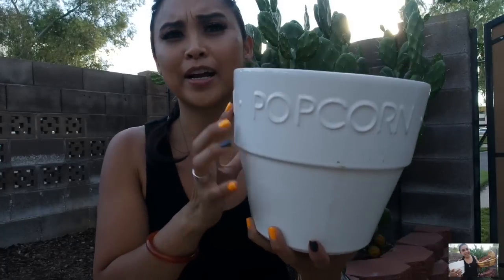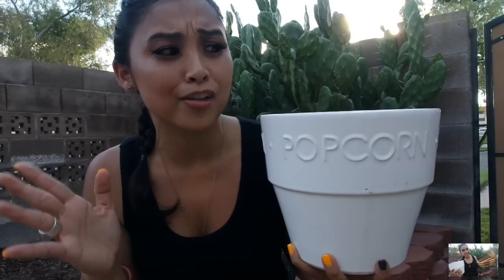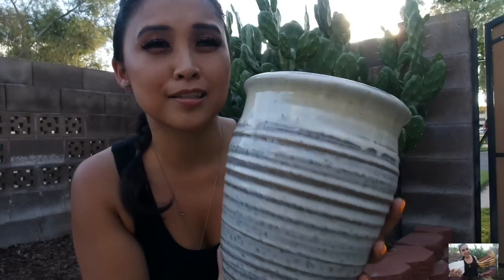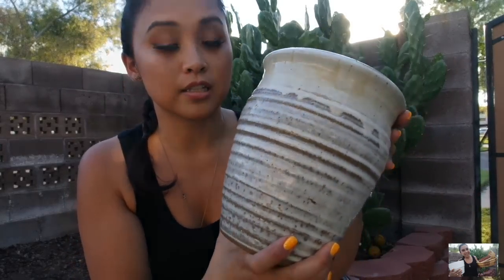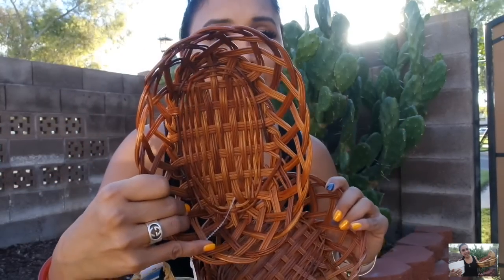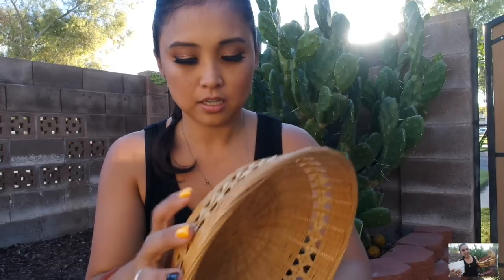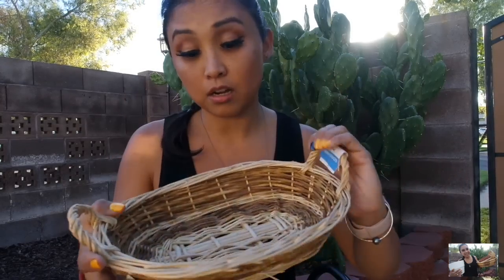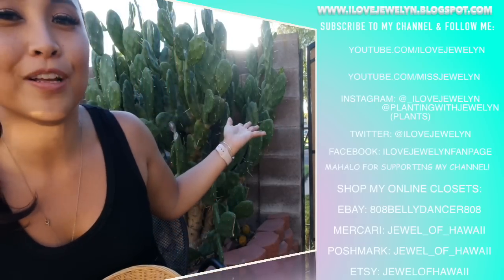Arizona Collective Thrift Haul: Home Decor & Pots | October 2018 | ILOVEJEWELYN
Aloha everyone!

Back with another video from Arizona! Flew out my Grandma out to Arizona and had so much filming with her over the weekend. It's her first time in Arizona and there's so much to see and do when exploring a new city! Stay tune for another weekend of adventure in Arizona with my Grandma and Ebi! I'll be seeing them this Friday!

Let me know if you are interested in purchasing a prickly pear cutting.

My Grandma and I visited 7 thrift shops on Saturday and 4 thrift shops on Sunday. Here's our Sunday collective haul. It was so much fun exploring so many thrift shops in a different city. I picked up a bunch of home decor and pots.

Aloha,
Jewelyn

my online closets:
Mercari: jdwel_of_hawaii
Poshmark: jewel_of_hawaii